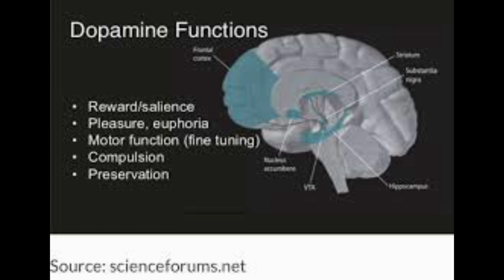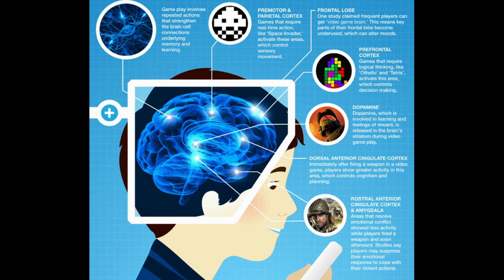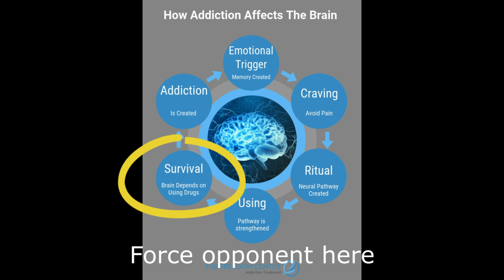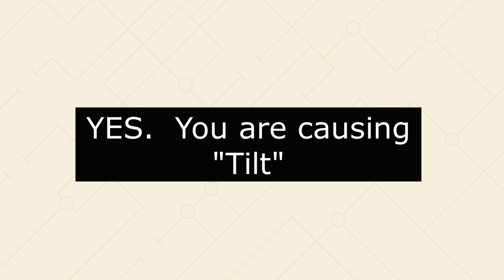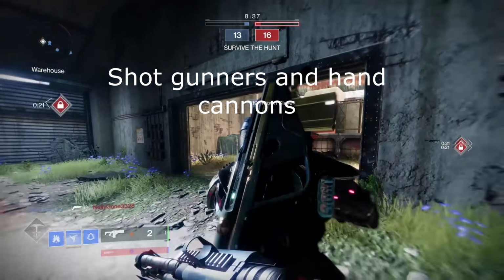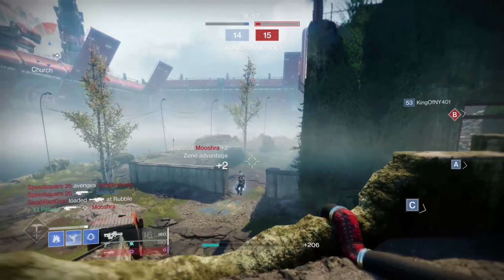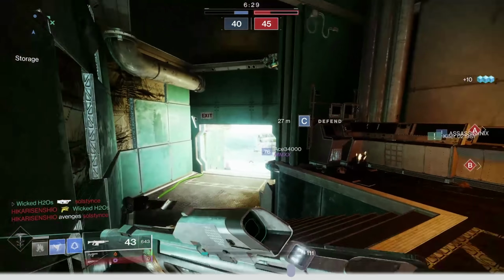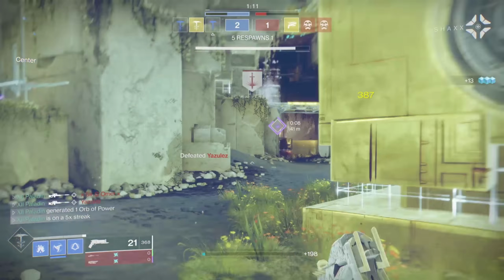Take advantage of your opponents dopamine response with these tips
Gaming and addiction?  This is an advanced level concept that, once understood on what to look for, can be exploited to give you a game play advantage.